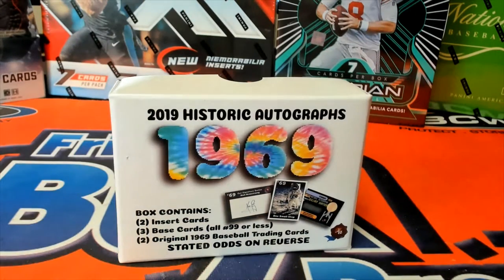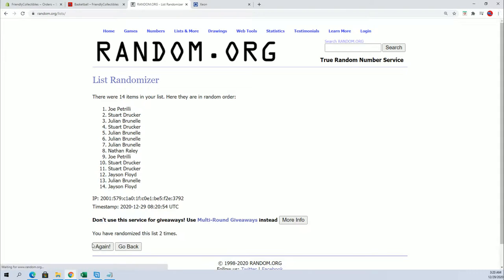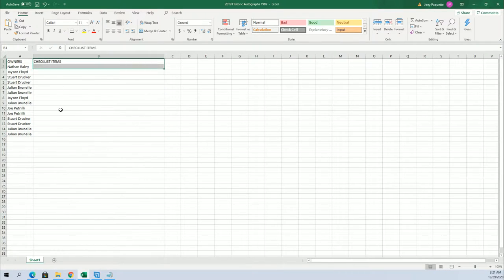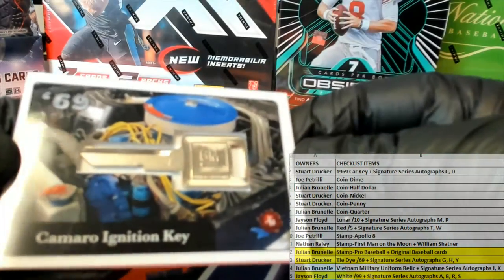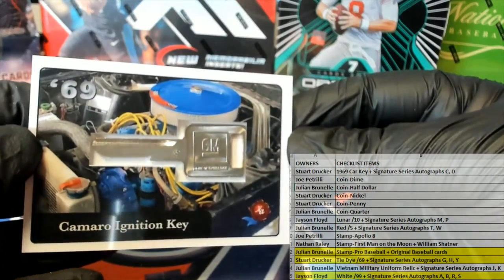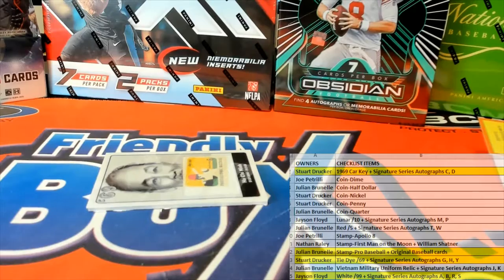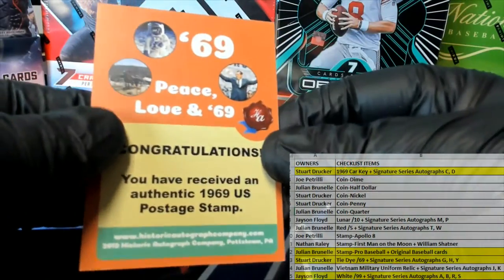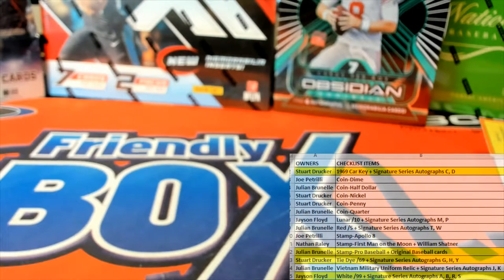2019 Historic Autographs 1969 ID HA1969125